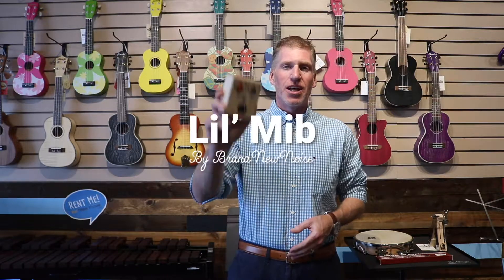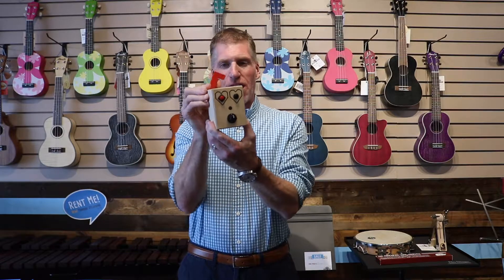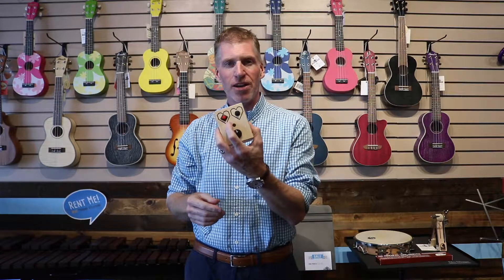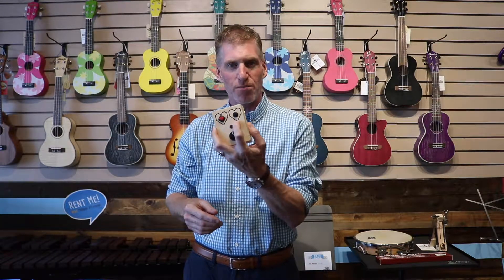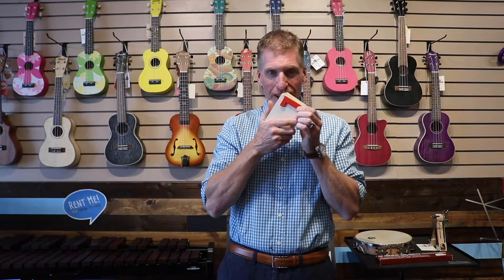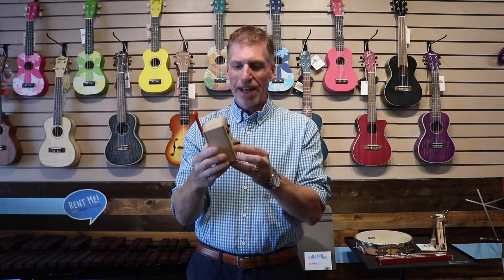Lil' Mib From BrandNewNoise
Check out this adorable handheld voice recorder from BrandNewNoise! Record a message for friends, family, or a loved one, and put the flag up!